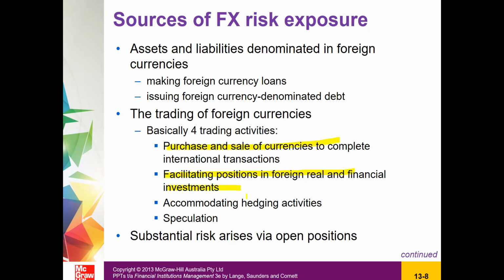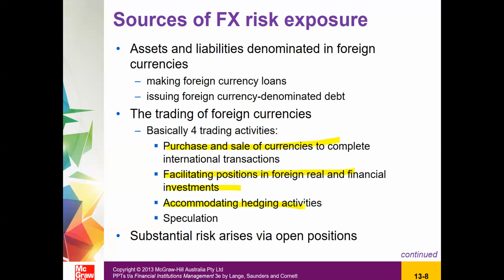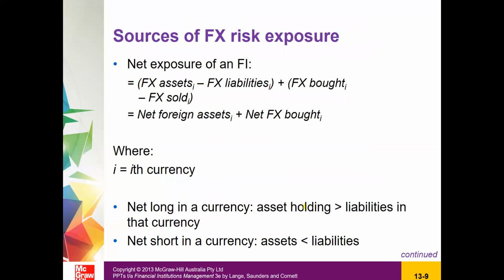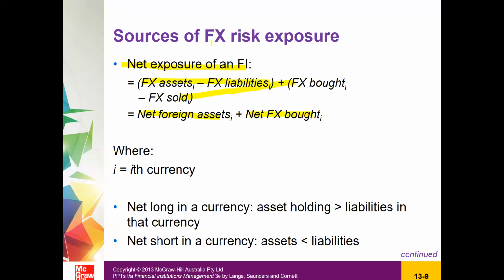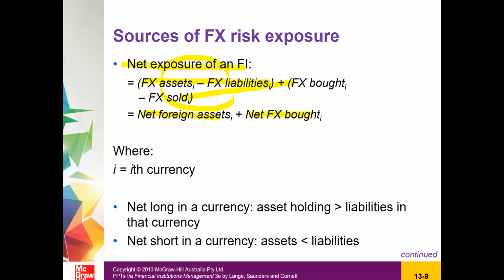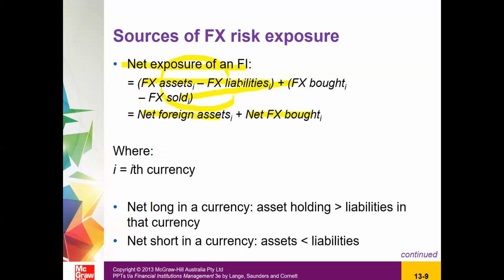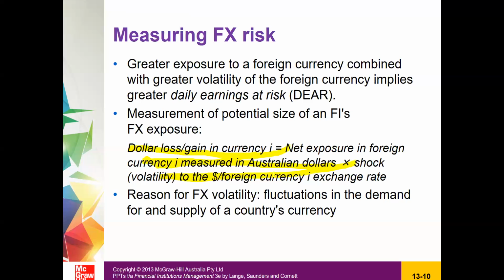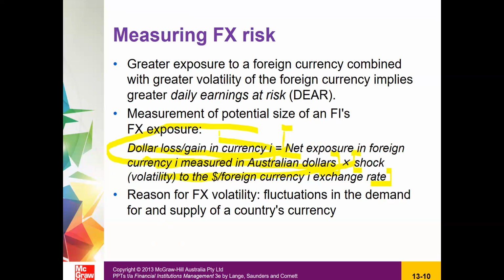Chapter 13 part 2